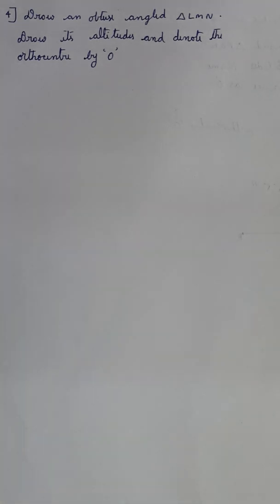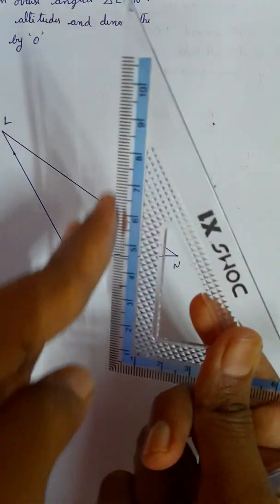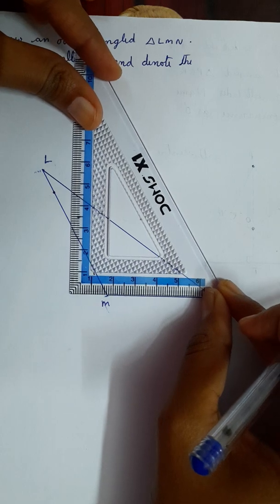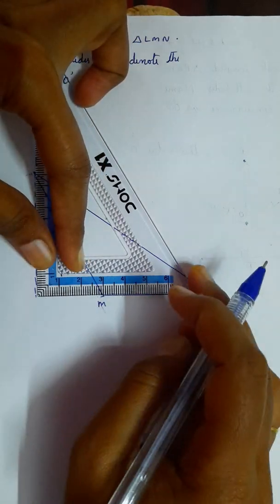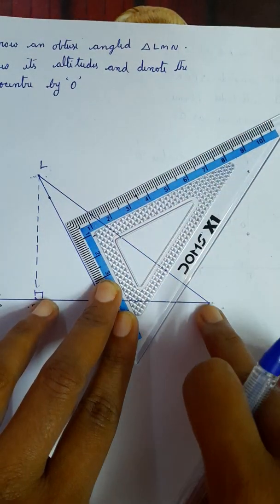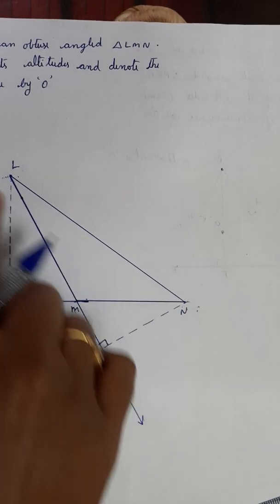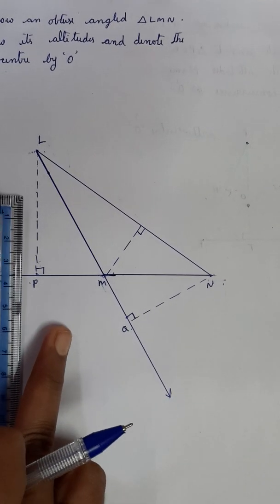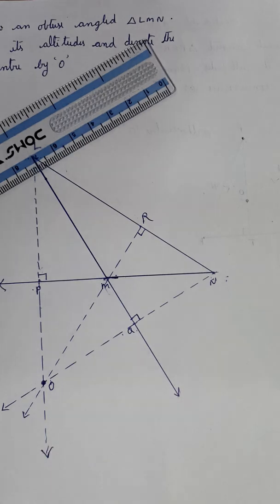8th std, practice set 4.1,Q.no 4